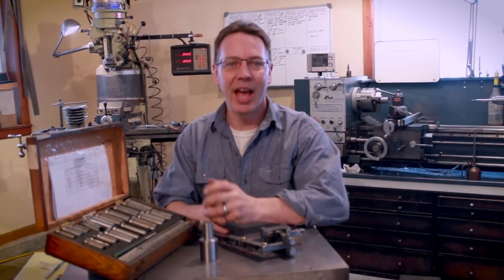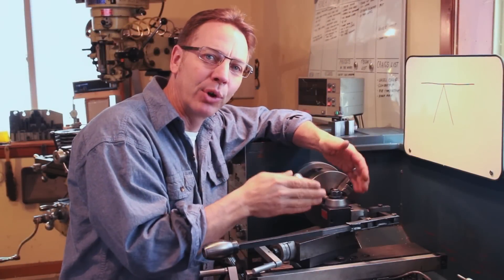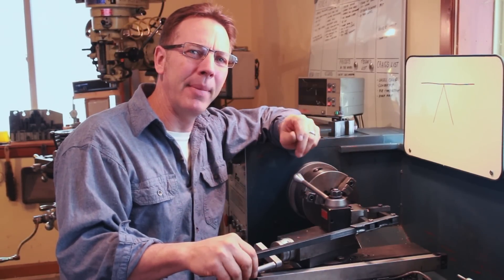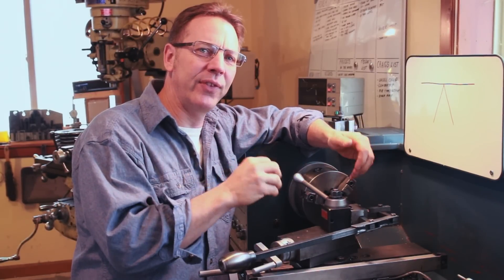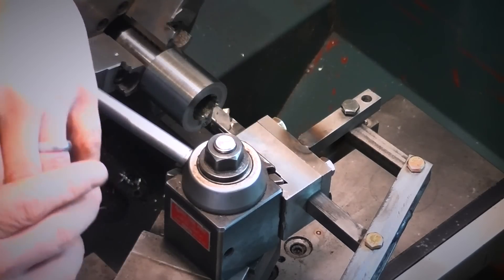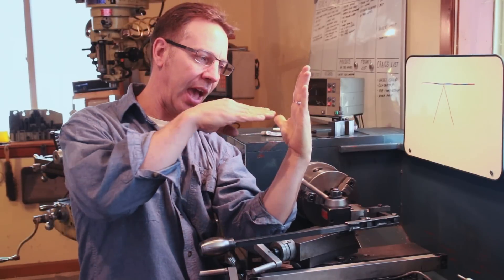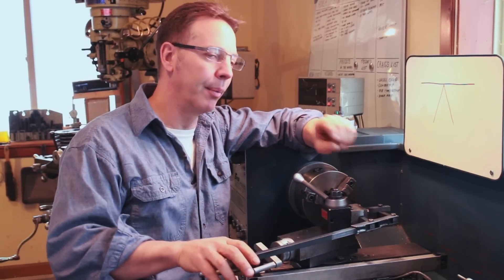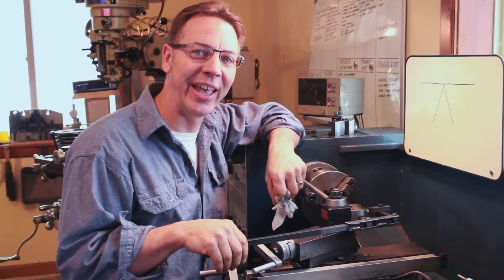BROACHING ON THE LATHE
This video is about broaching on the lathe